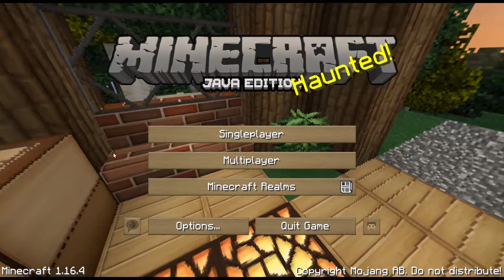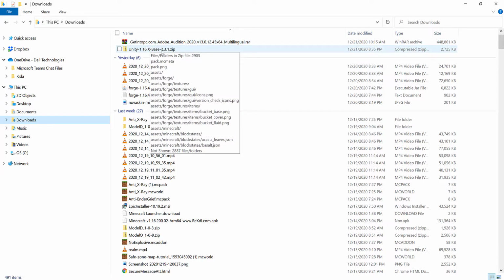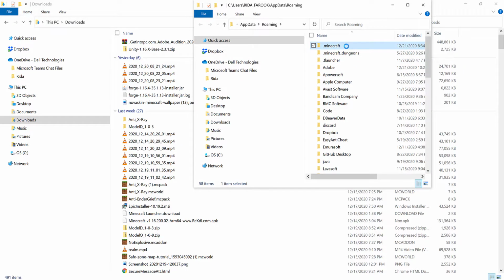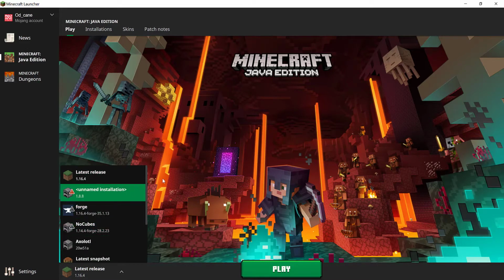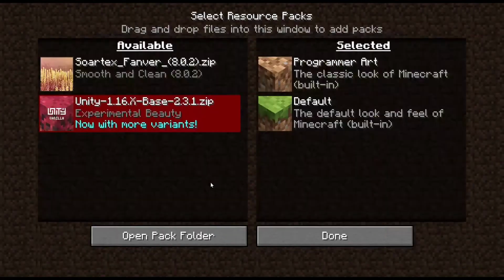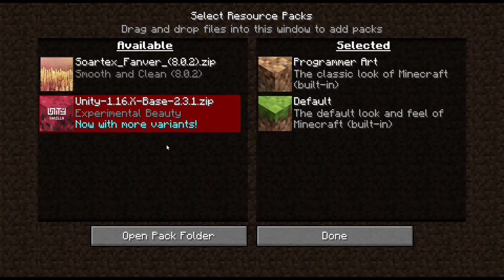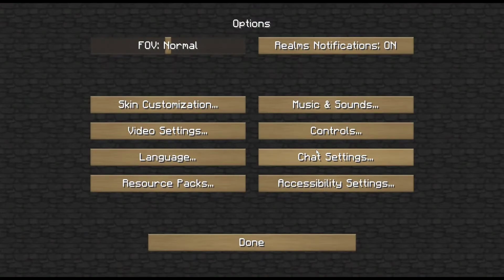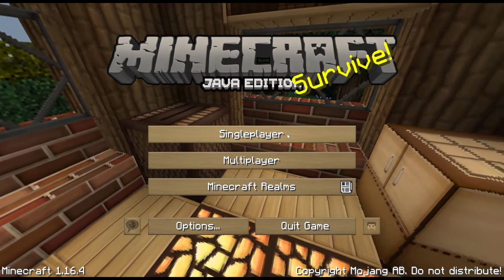How To Install Resource Packs For Minecraft Java Edition (All Versions).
The resource pack system provides a way for players to customize textures, models, music, sounds, languages, texts such as the end poem, splashes and credits, and fonts, without any code modification. In this video I'm going to be showing you guys how to install resource packs in Minecraft Java Edition For all the versions of the game.

ThumbNails:
Canva
Adobe Photoshop

Video Editor(PC):
 WonderShare Filmora 9
Camtasia 2019

Video Editor (Mobile):
KineMaster PRO

Recording Software(PC)
Xbox Game Bar.
BandiCam.
Camtasia 2019

How to Download Texture packs for Minecraft
How to download texture packs for Minecraft java edition
how to download texture packs for Minecraft PC
How to install texture packs for Minecraft java edition
How to install texture packs for Minecraft
How to install texture packs for Minecraft PC
How to download & install texture packs for Minecrft
How to install resource packs for Minecraft
How to install resource packs for Minecraft Java edition
How to install resource packs for Minecraft PC